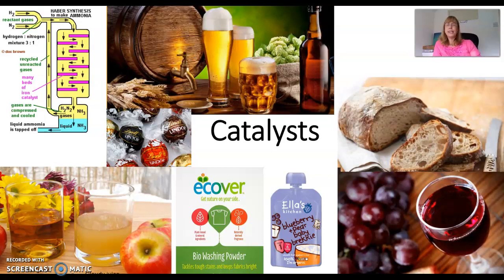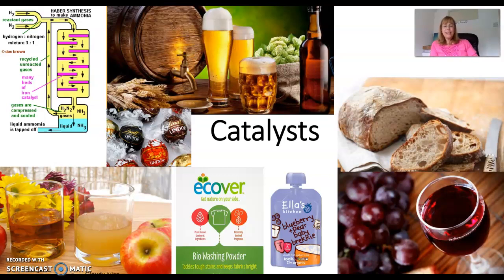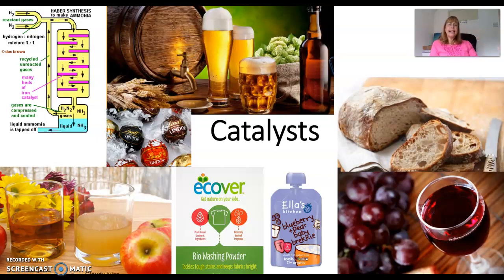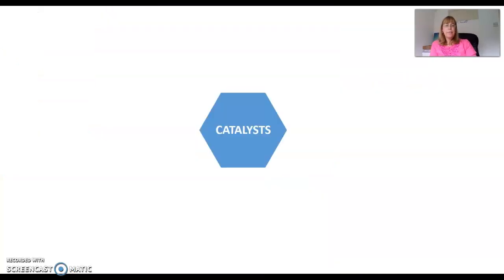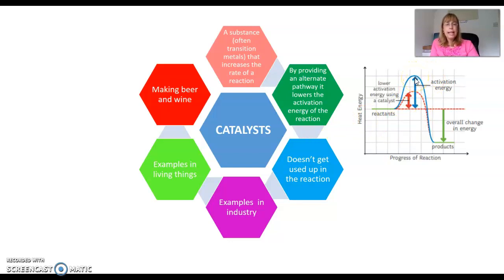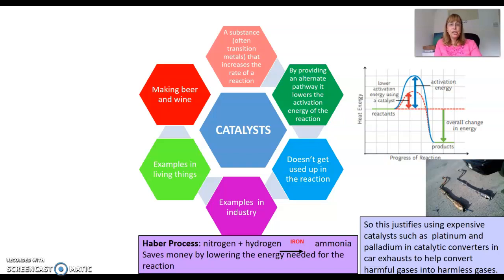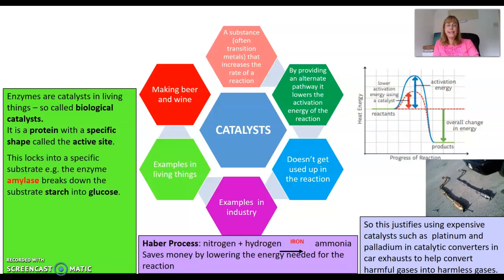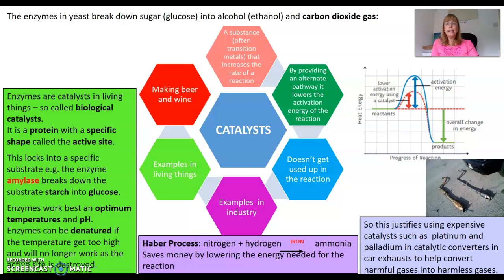Catalysts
Rates of reactions, catalysts, enzymes, applications in industry